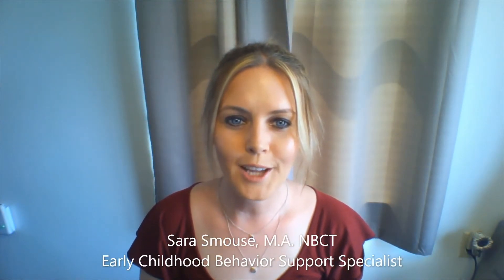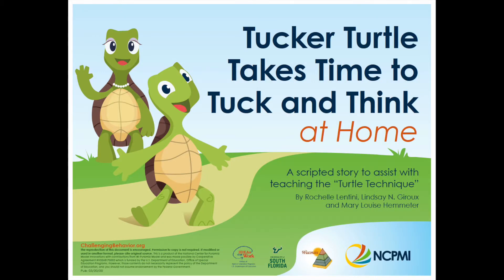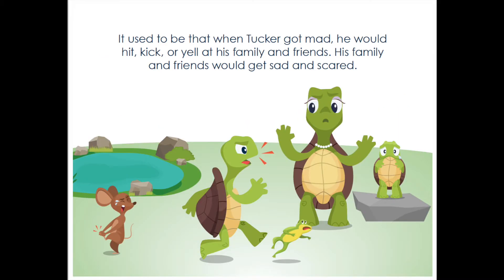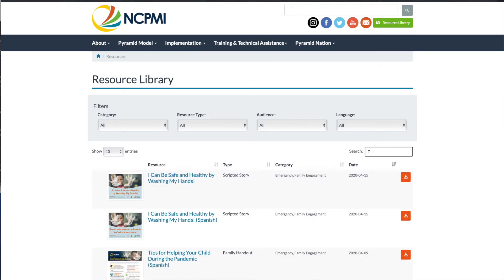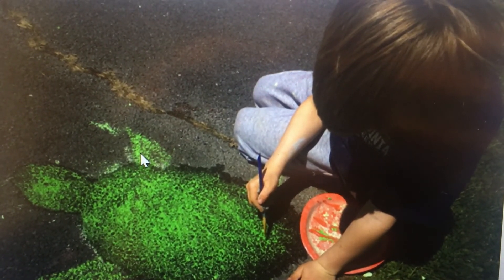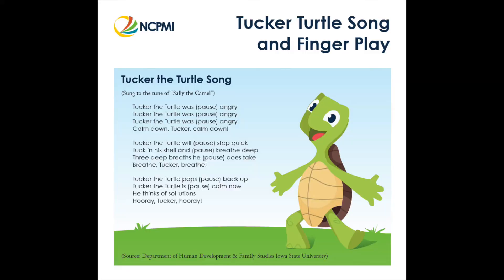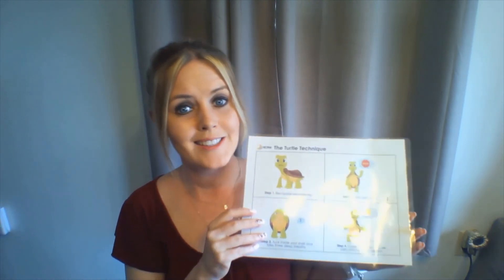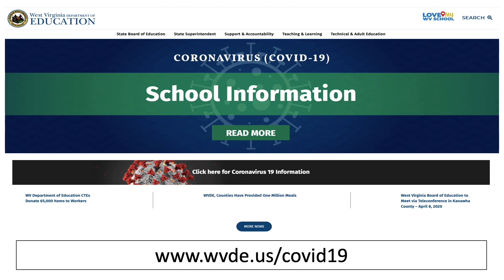Using Tucker Turtle to Teach Self Regulation